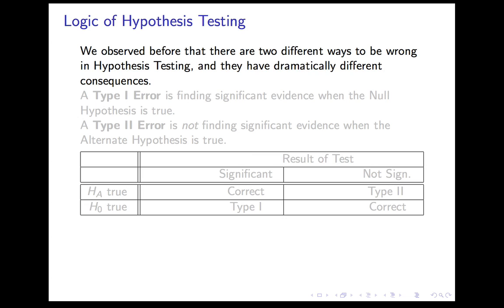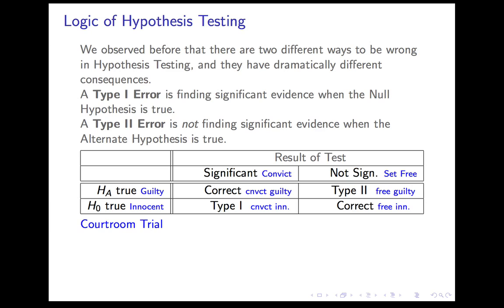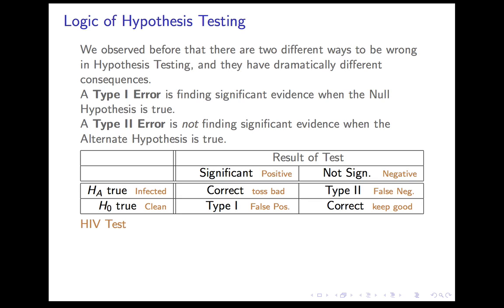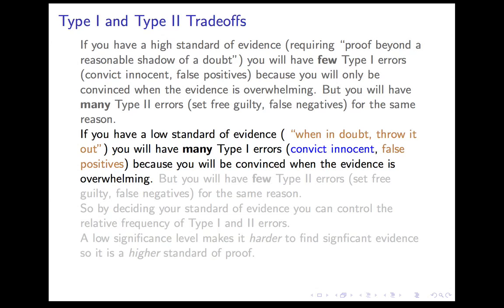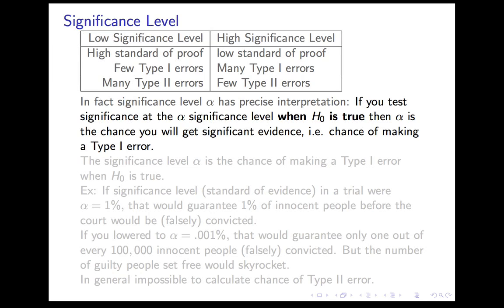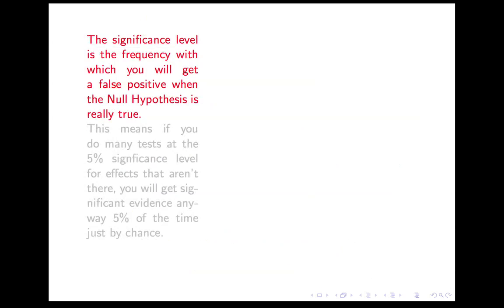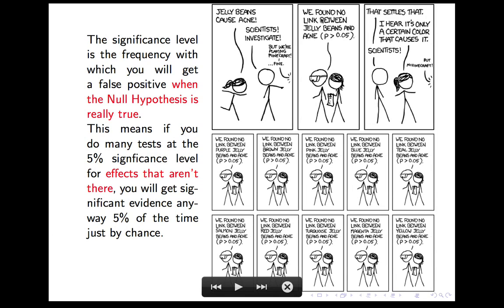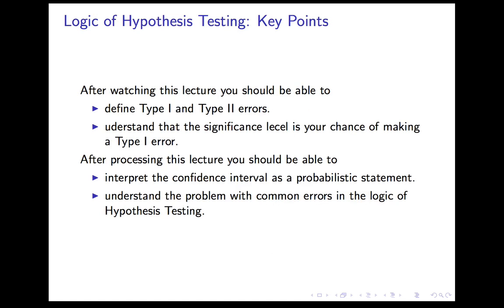Lecture 24 of Accelerated Statistics MA 217 at Fairfield U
This is the twenty fourth lecture for Steve Sawin's MA 217 Accelerated Statistics class at Fairfield University, covering the logic of hypothesis testing.